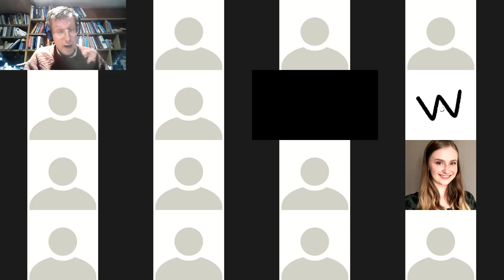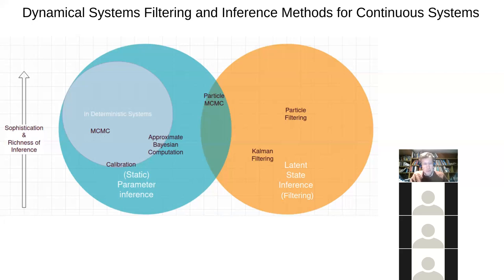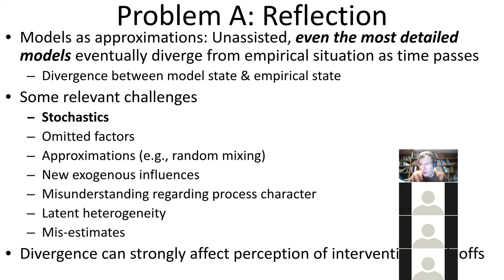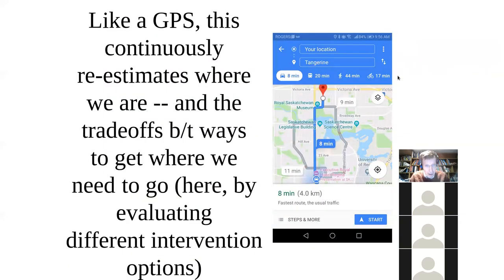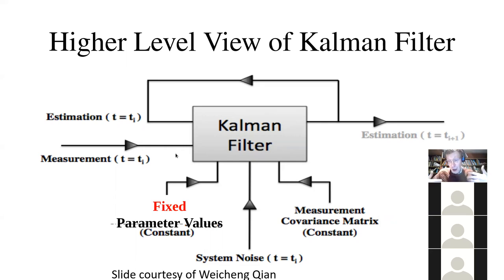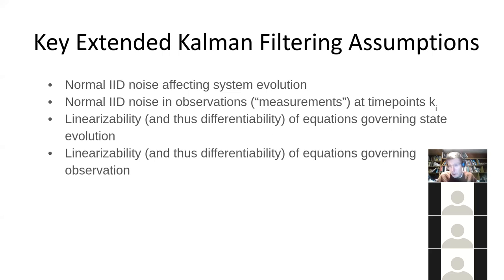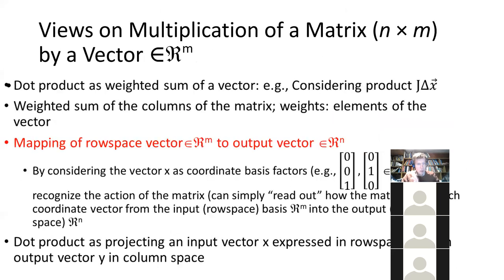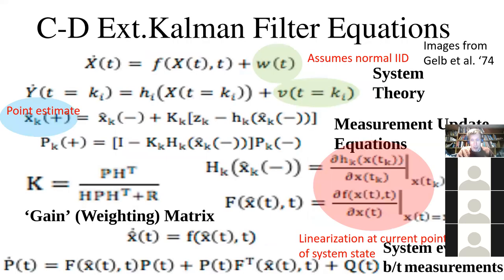Fields Instit/CMPT898 Lec13:Infectious disease filtering motivation modeling&Extended Kalman Filter1